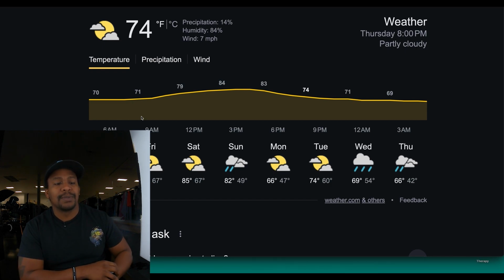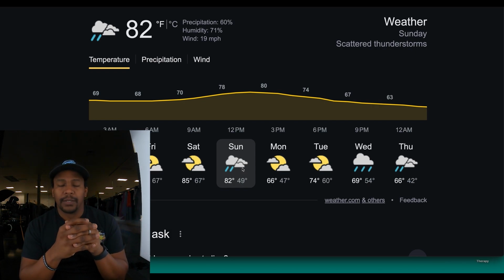Bass Pro Tour Stage 2 Who will win this one!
How about we catch some fishing today! Join Me on The Journey!

Use code - CatchEm10 at Bfebaits.com

Tackle Used

Drop shot weights -
Drop Shot Hooks-

1/8 and 3/16oz Ball Head Jigs

Shimano Metanium Dc 2024-
Abu Garcia Revo Sx
Shimano Calcutta Conquest BFS

MY NUMBER 1 SOFT PLASTIC GUY @BfeBaits on all social Plateforms!!

—Join us for a hilarious and action-packed adventure in "Fishing Fun: Epic Catches and Fails!" In this video, you'll witness some of the most exciting fishing moments, from jaw-dropping catches that will leave you in awe to epic fails that will have you laughing out loud. Whether you're a seasoned angler or just enjoy watching fishing mishaps, this compilation has something for everyone!

Get ready to cast your lines and reel in the fun!